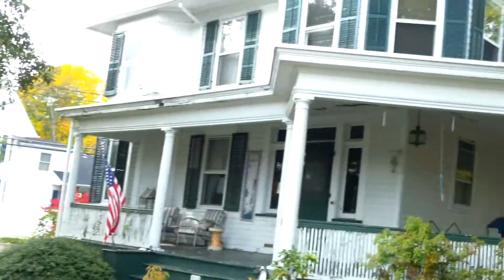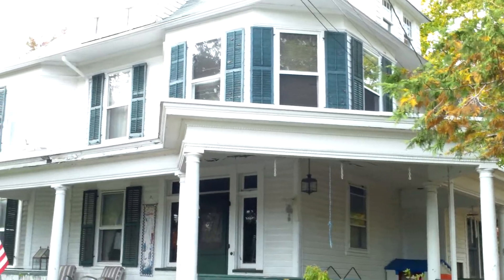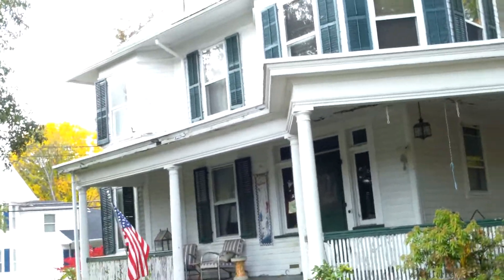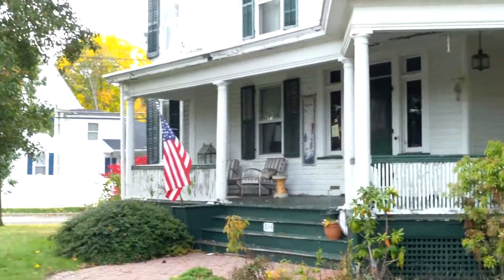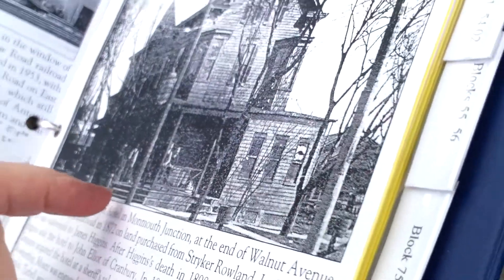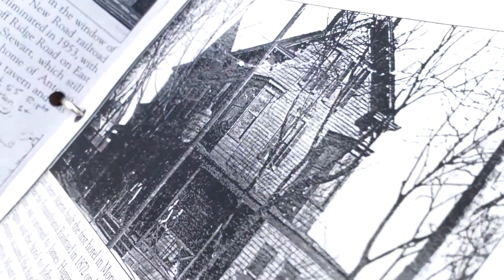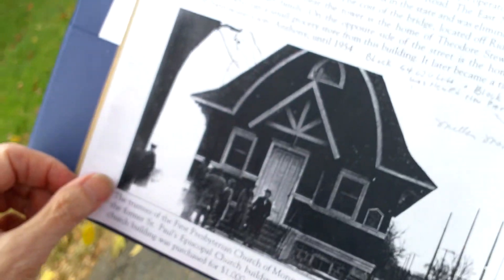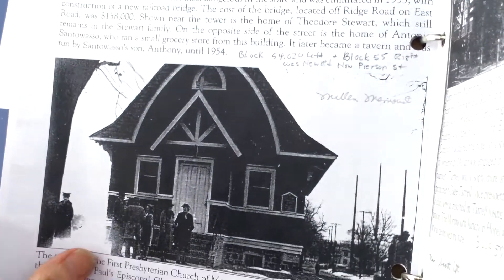Monmouth Junction tour part 6 10_29_2015